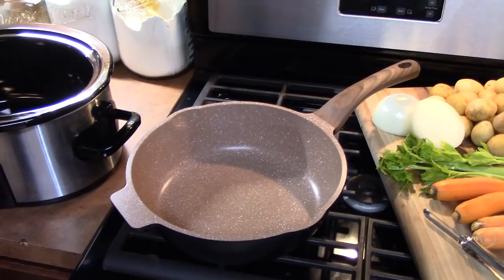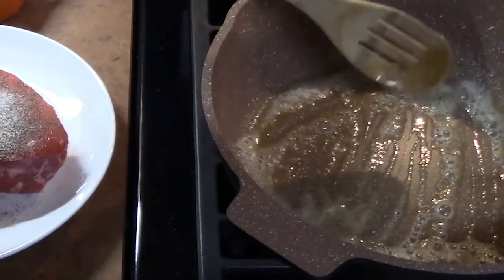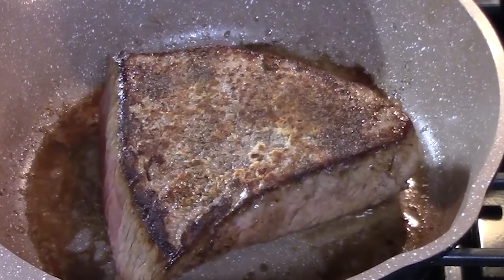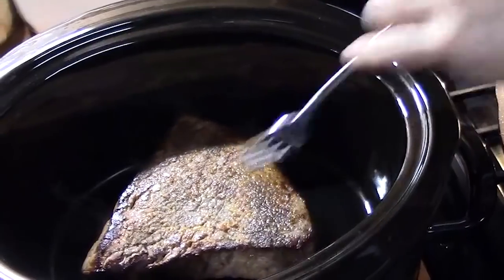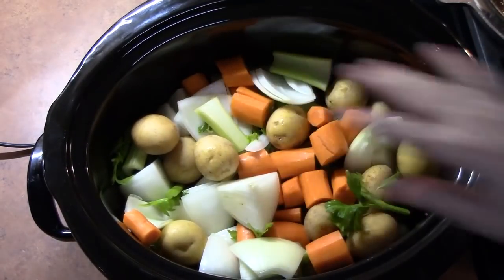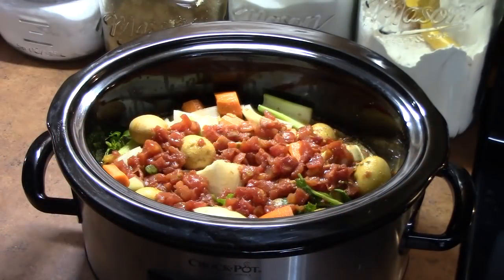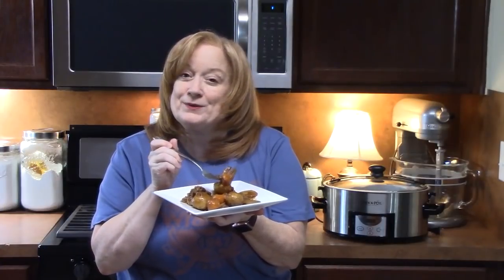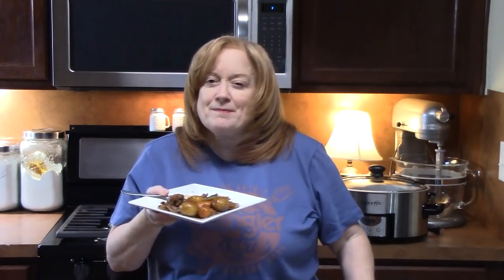Brown Gravy and Tomato Roast in the Crockpot Recipe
Brown Gravy and Tomato Roast in the Crockpot Recipe. Cooking a roast low and slow all day in the crockpot with this delicious this easy brown gravy and tomato base will make this all in one meal perfect for any Fall or Winter day.

Write to me at:
Catherine’s Plates
22720 Morton Ranch Road, Suite 160, Box 340